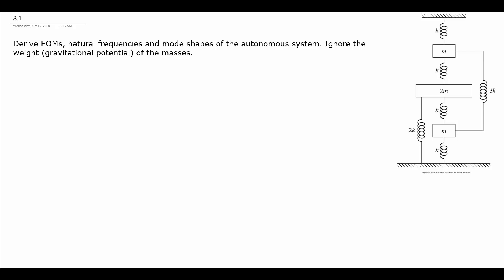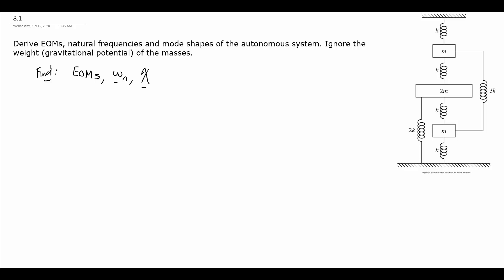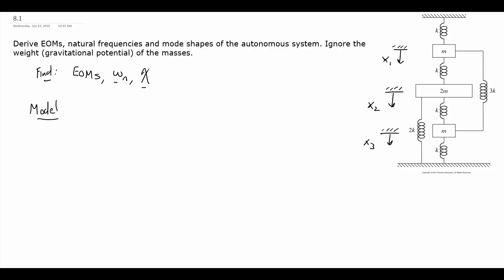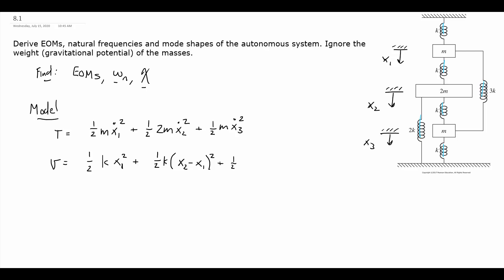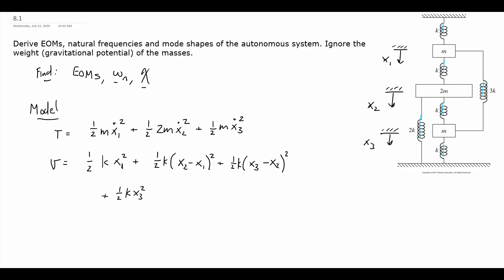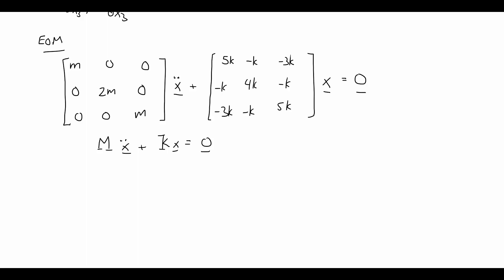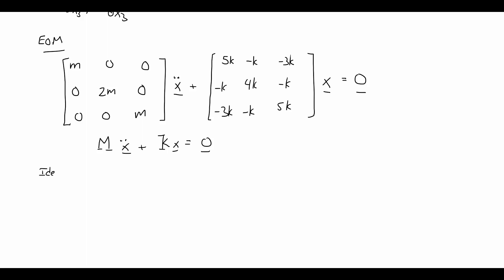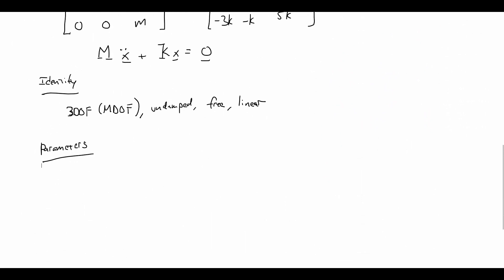ME 470 08 C MDOF 3 Masses, 6 Springs, Vertical Displacement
Mechanical Vibrations course video

0:00 Introduction
0:31 Model
9:00 *Mathematica
17:45 EOM
20:05 Identify
20:45 Parameters
27:20 Recap